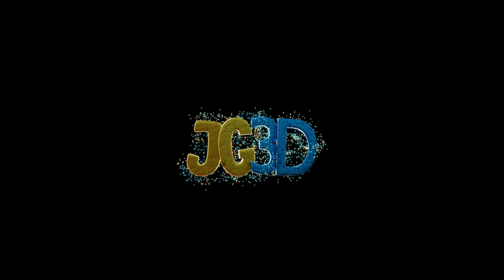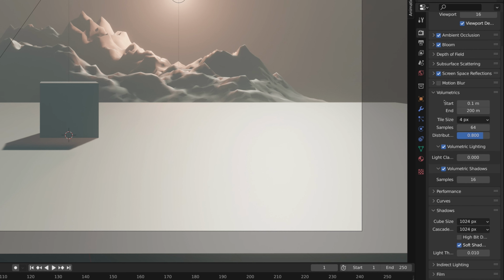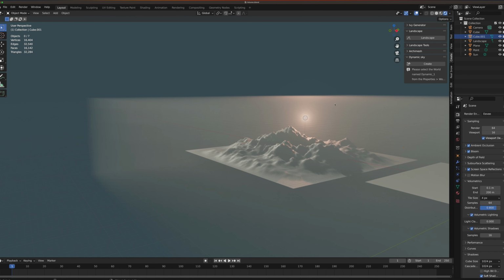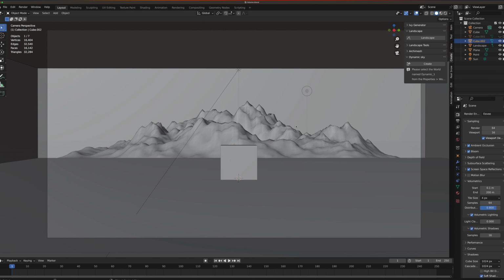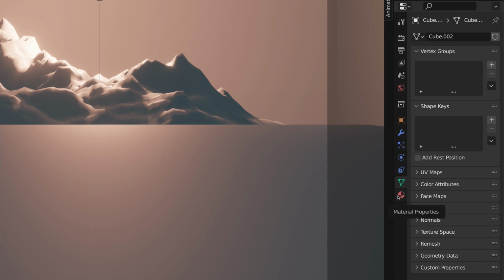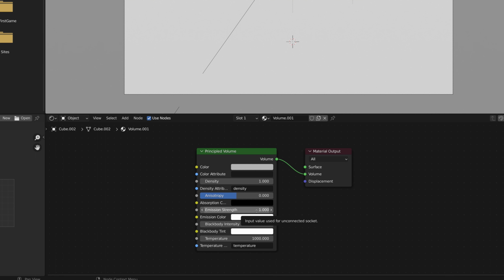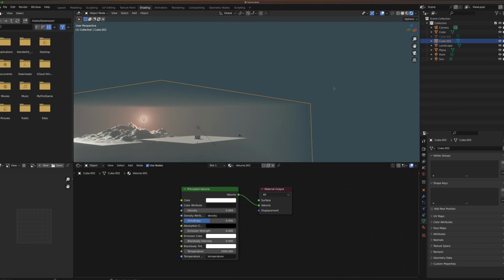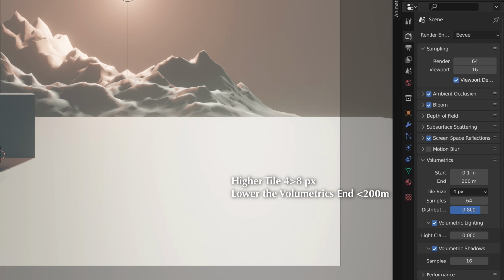Volumetrics in Blender using Eevee Render Engine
Volumetrics in Blender using Eevee Render Engine. This tutorial showns how you can create fog/ mist in the scene that creates depth. Using the Eevee render engine the results will be shown instantly in the viewport.

Volumetric effect can be heavy on the computers GPU depending on setting.

Software i used:
GarageBand (Music)
DaVinci Resolve (Editing)
macOS 13.2